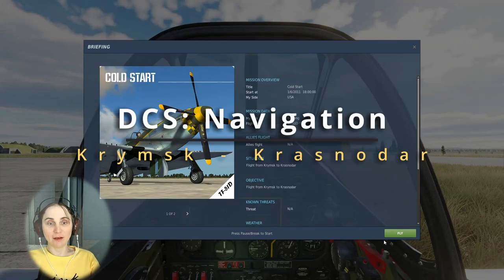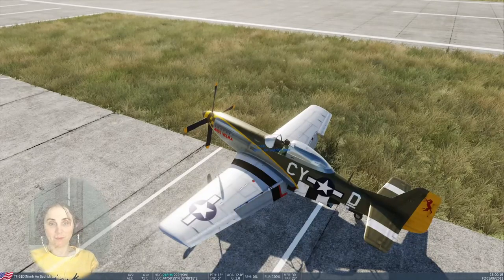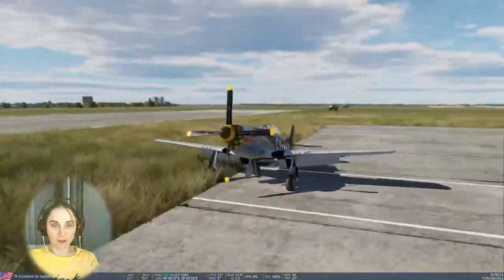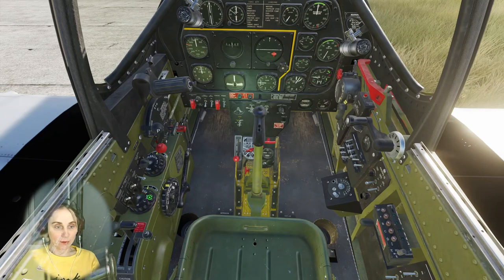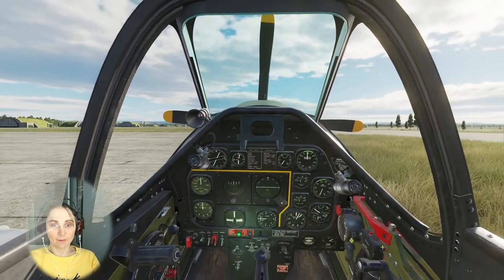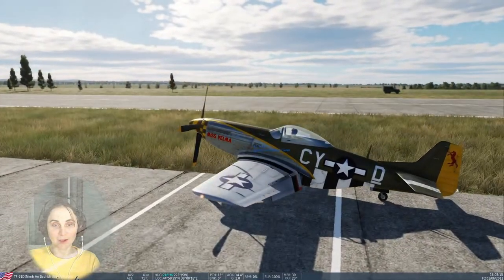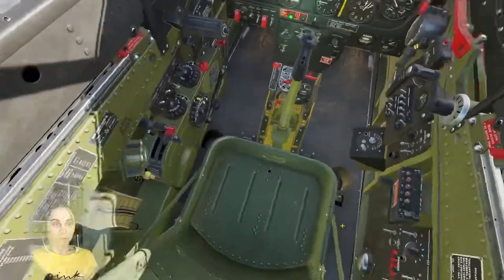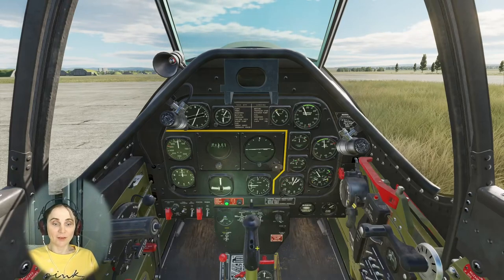DCS: Nav to Krasnodar (TF-51Mustang)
Nav challenge, cold take off, overhead landing, taxi and shutdown.

00:00 Pre-Flight
05:50 Take-off
24:48 Landing